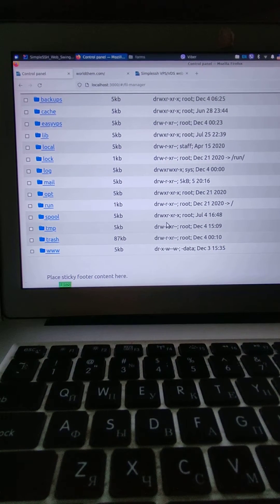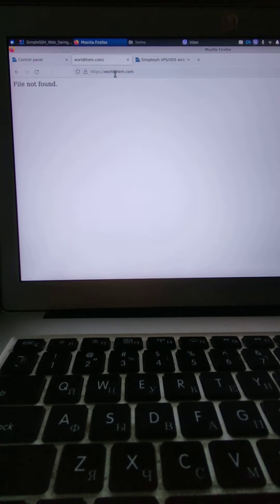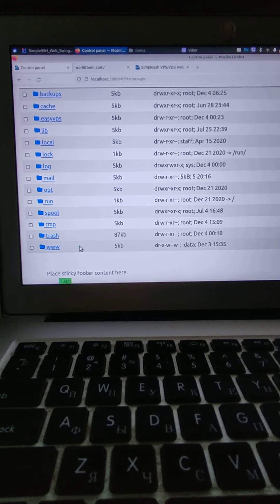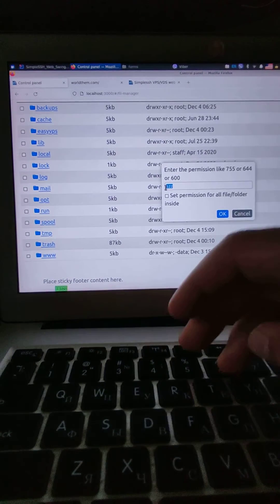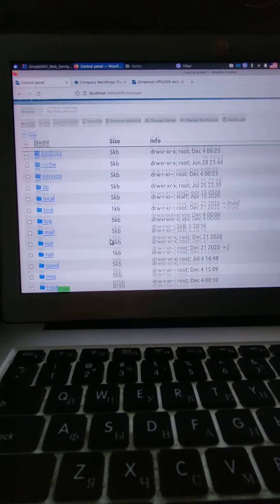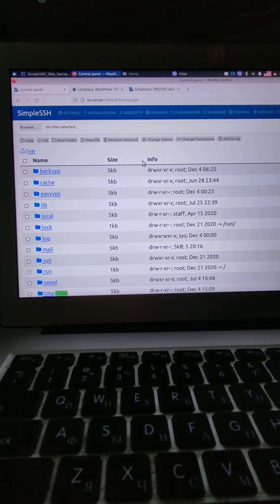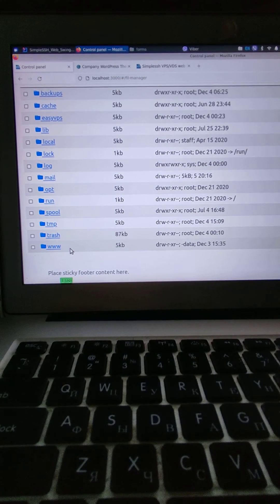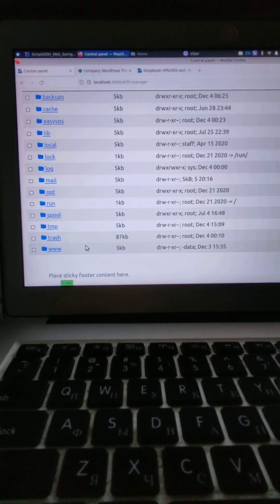Nginx php-fpm File not found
This is a short video hot to fix the errors "File not found" on vps  or vds

Some time can help change the permission to /var/www/ to 654

command by terminal by ssh :
 sudo -S chmod 654 /var/www
or you may try
sudo -S chmod 655 /var/www
or
sudo -S chmod 755 /var/www